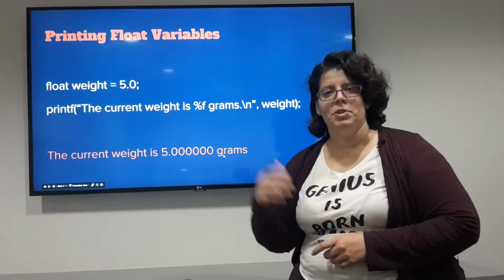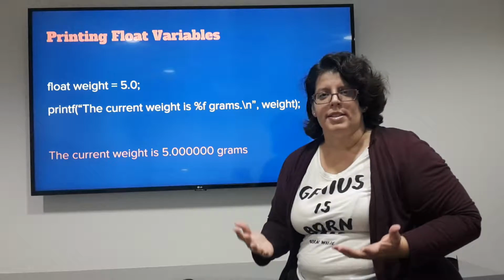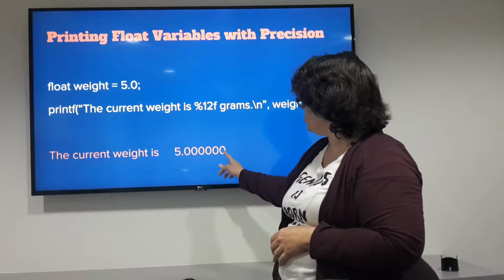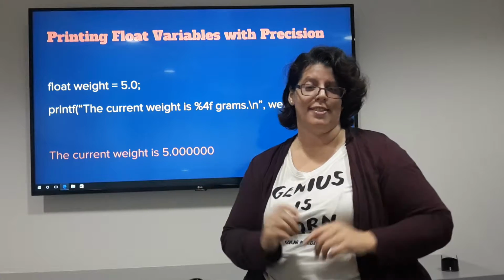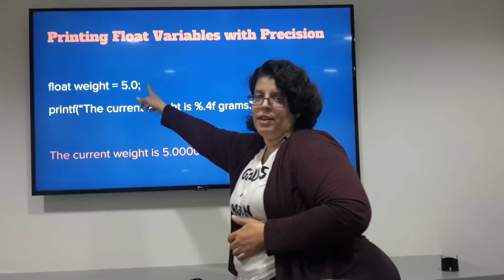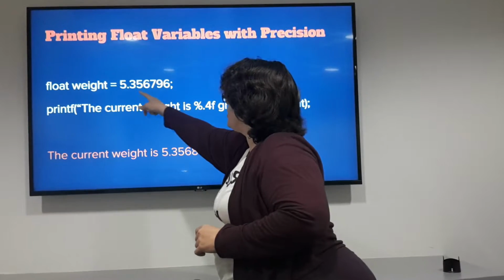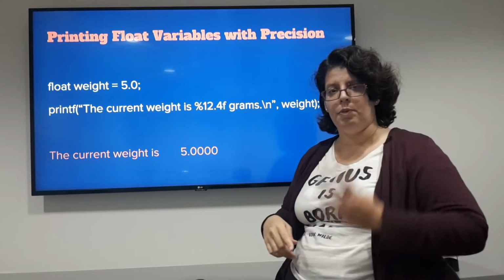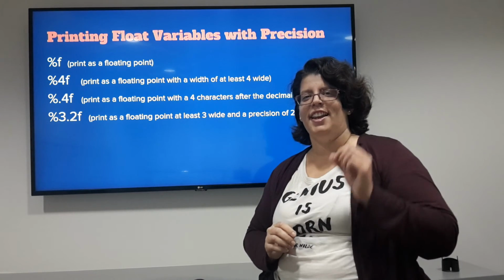Let's Learn C - Floating Point Precision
Session 3
Floating Point Precision